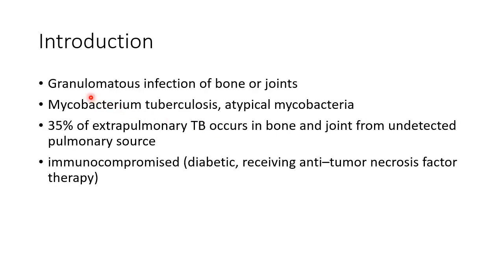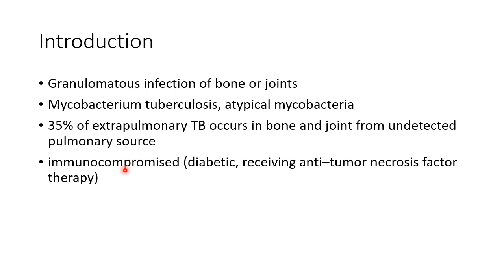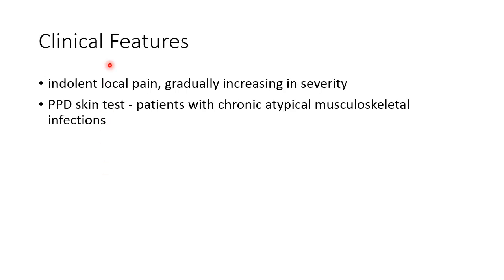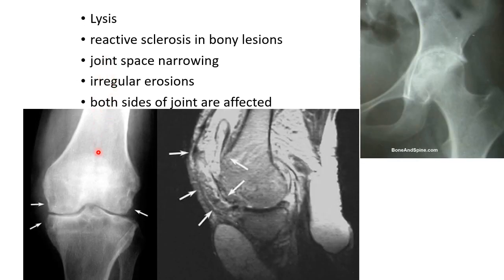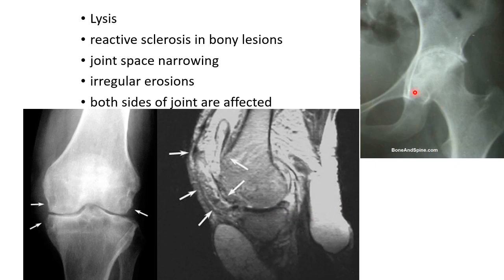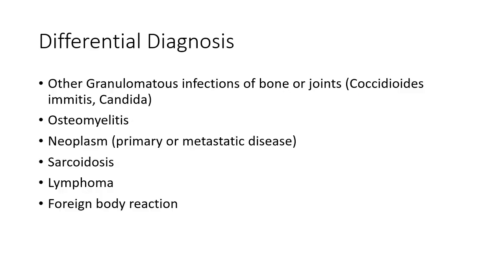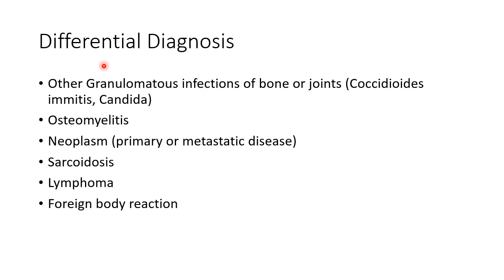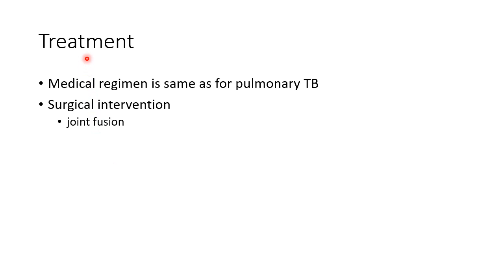Joint Tuberculosis - Orthopedics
Video on symptoms, signs, diagnosis and treatment of tuberculosis (TB) of bones and joints from Orthopedics